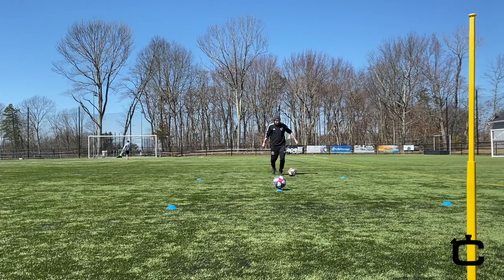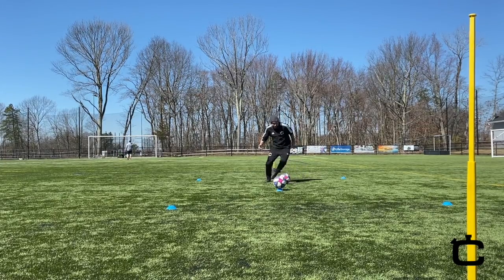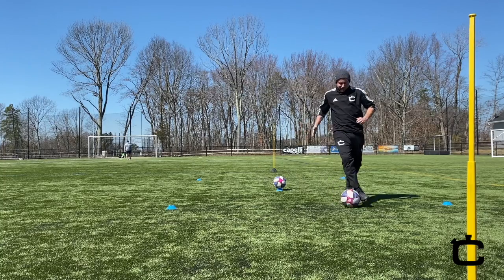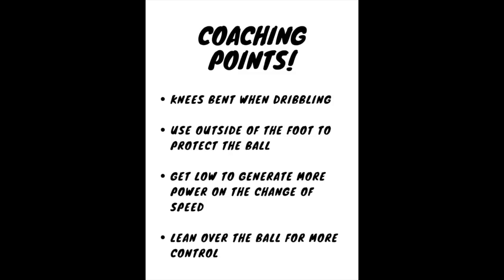5 cone Inside outside explode away HD 720p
Set up 4 cones in a square with a 5th in the middle with a ball on top and two poles/cones on the outside. The player dribbles in and attacks the ball on the cone when the player gets there the perform the inside-outside move and explode away.